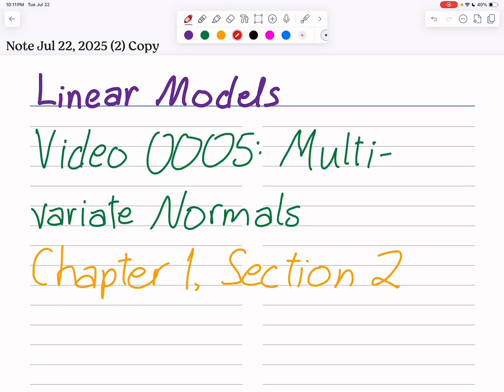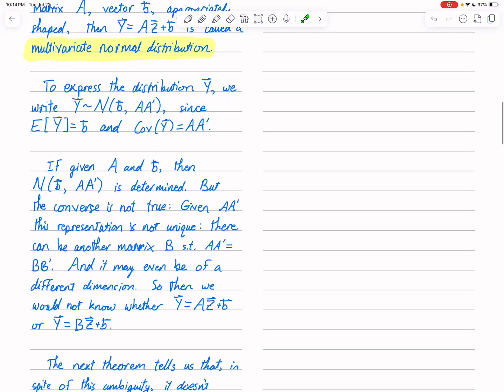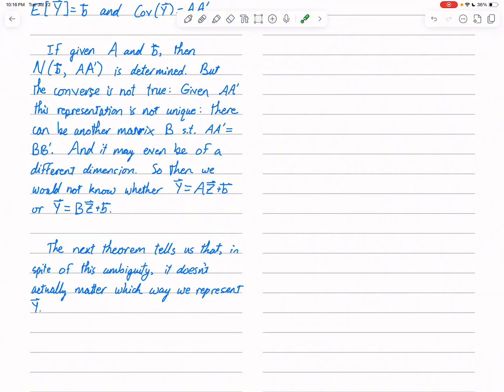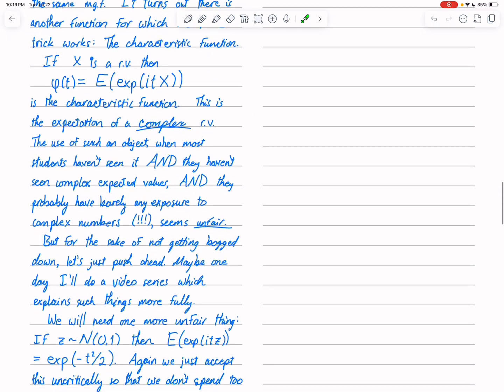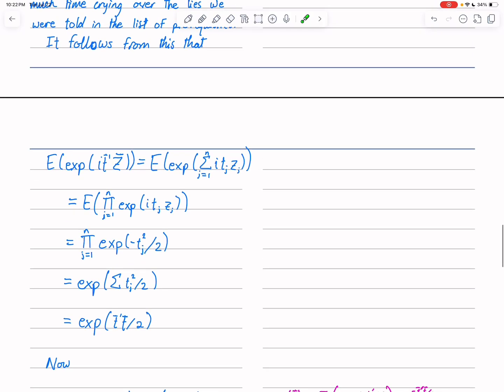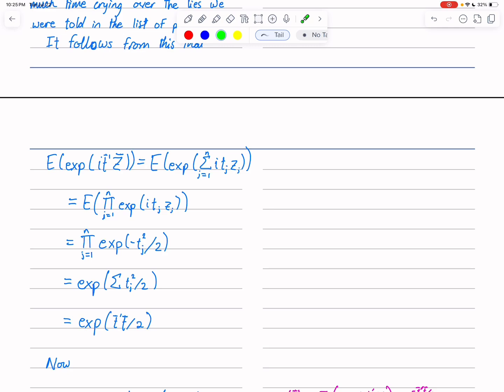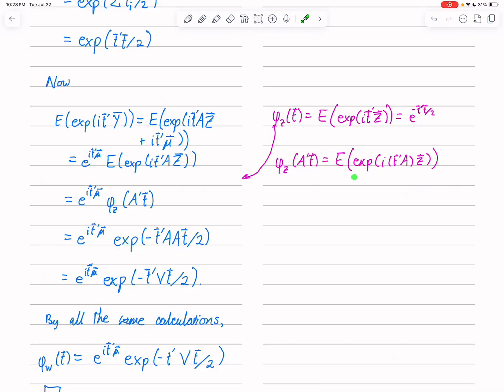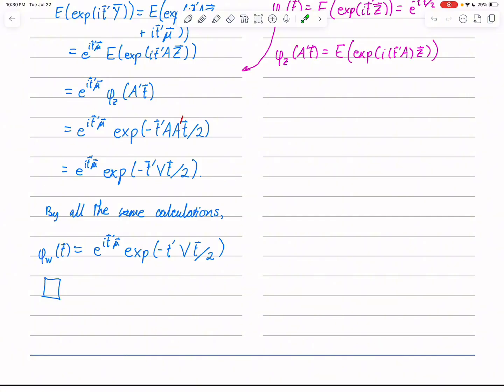Linear Models - Video 0005 - Multivariate Normal Distributions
Chapter 1, Section 2, defining multivariate normal distributions.